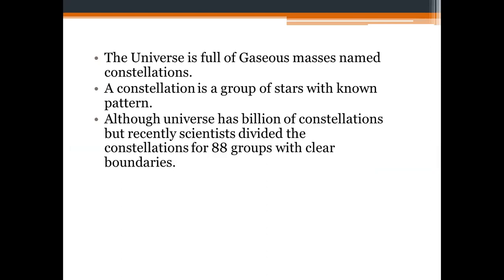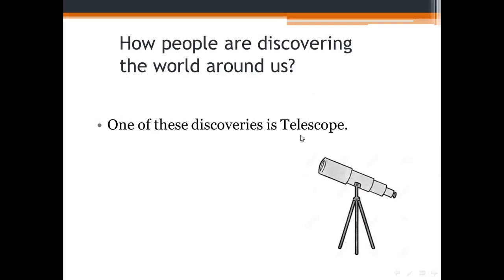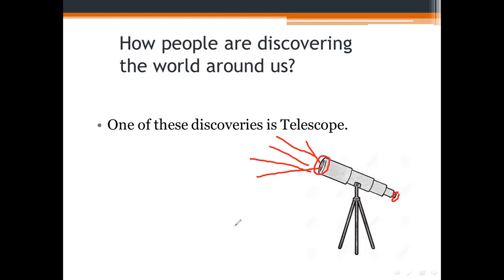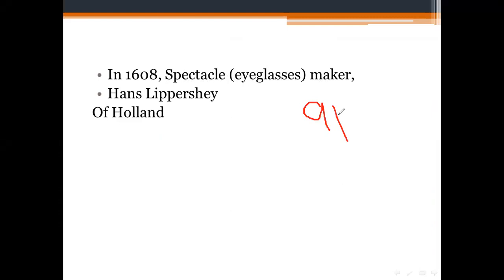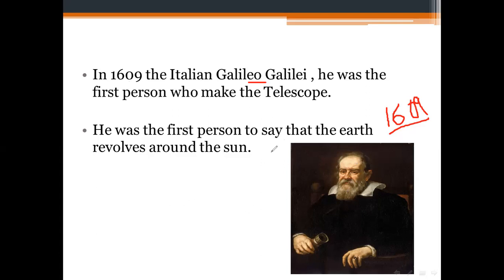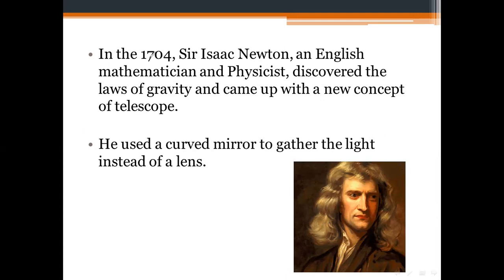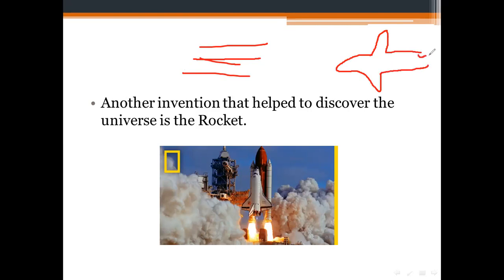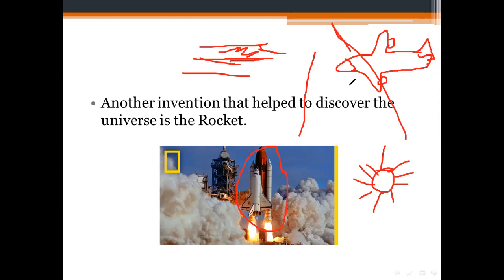Discovering the Universe